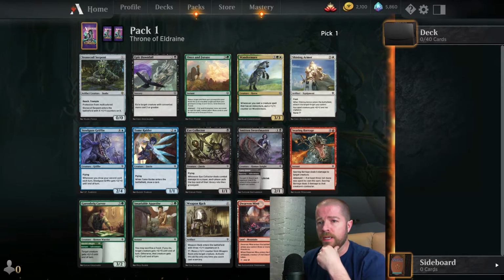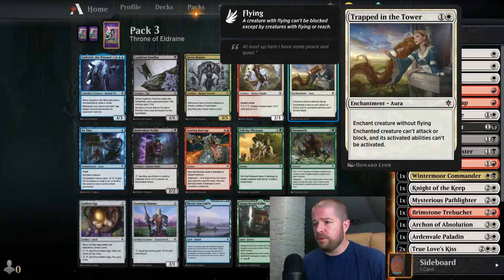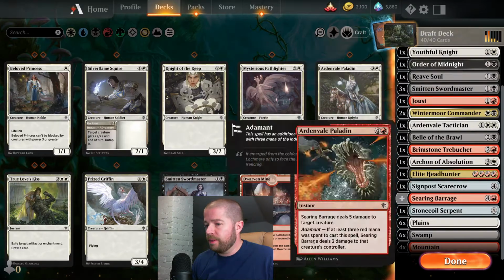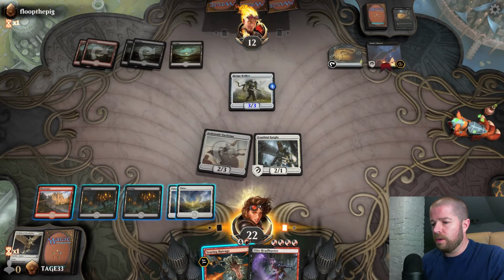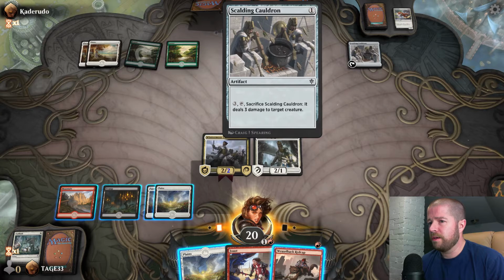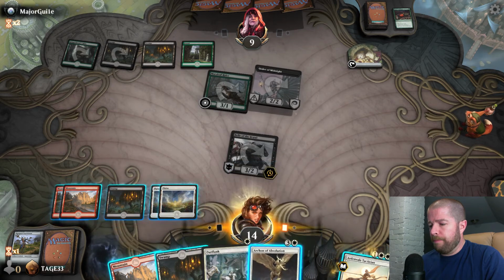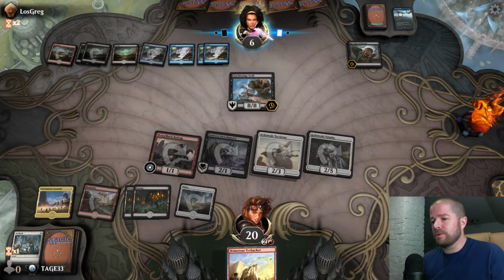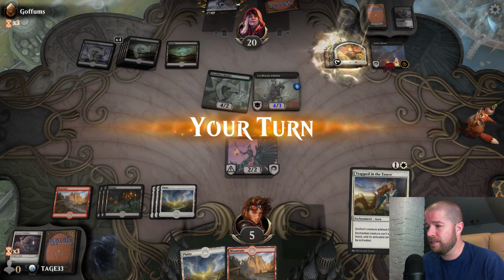MTG Arena Draft: Mardu Knights + Stonecoil Serpent?!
Mardu Knights is always fun when you get the right pieces and a wee bit of fixin'! Oh, and throw in a P1P1 Stonecoil Serpent for some extra ssssspice!